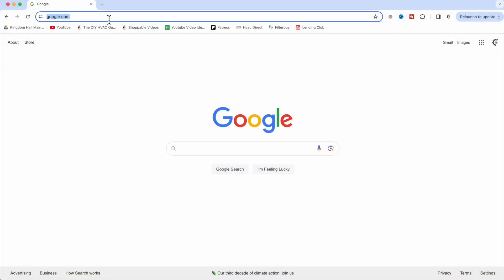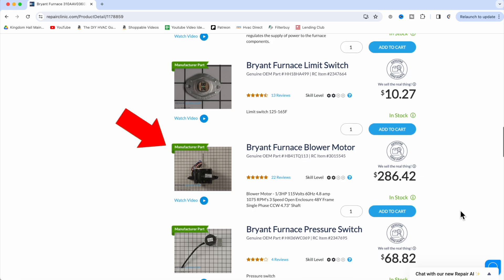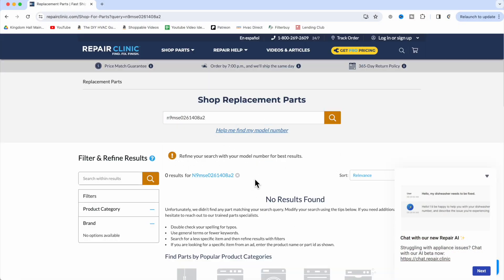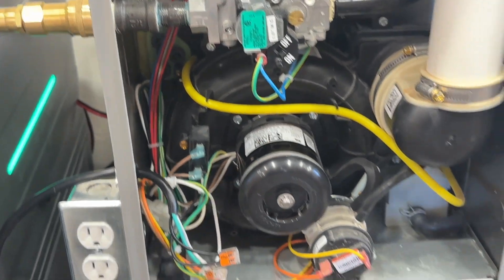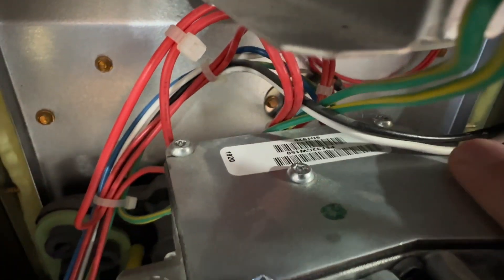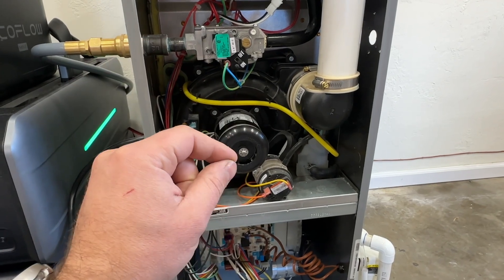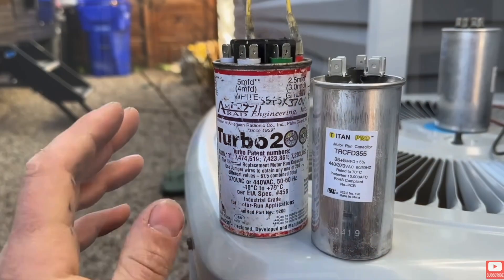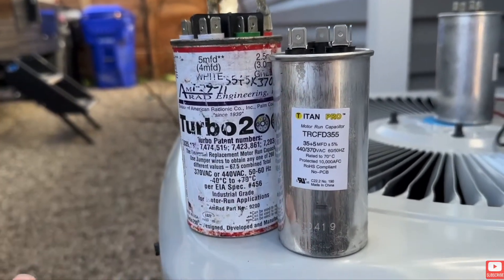Can I Purchase HVAC Parts As A Homeowner?